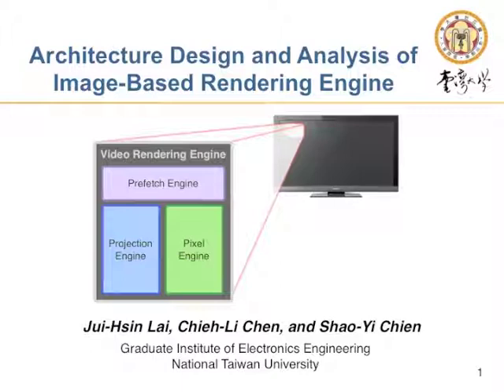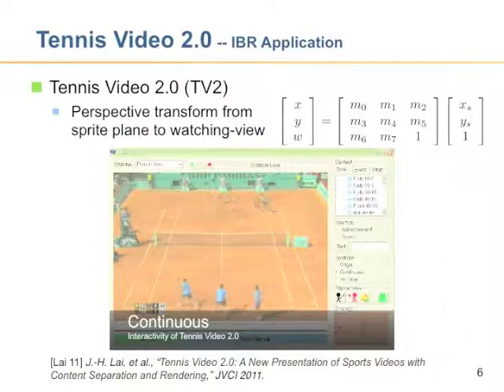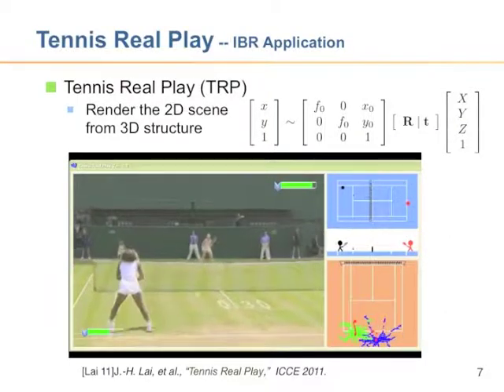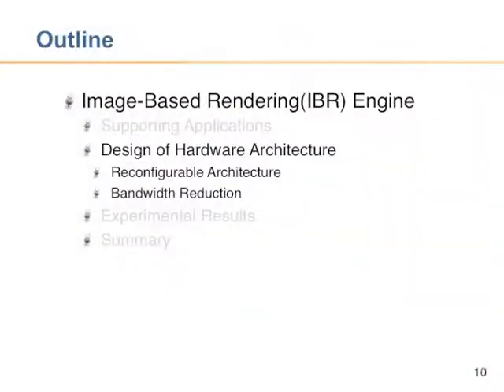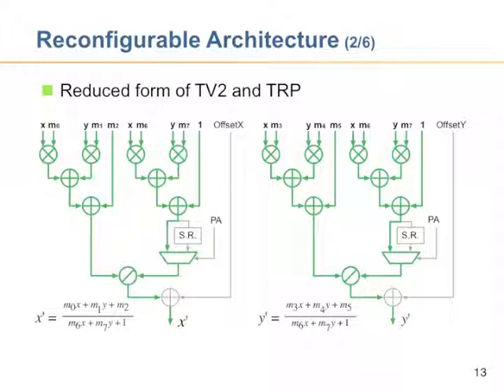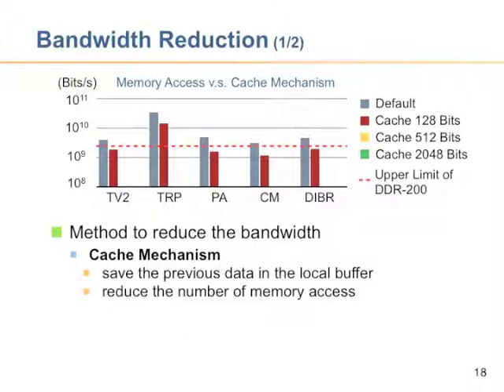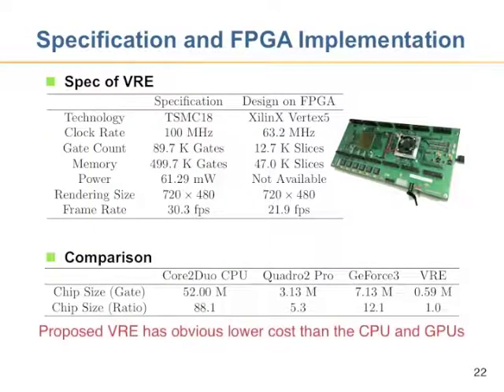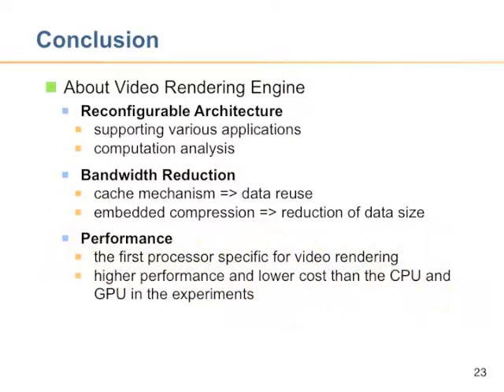Architecture Design and Analysis of Image-Based Rendering Engine